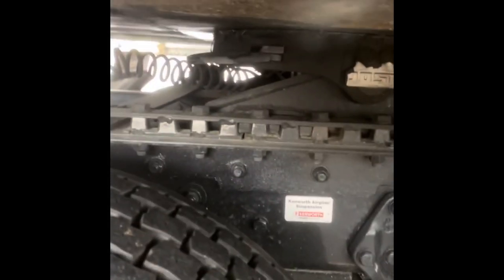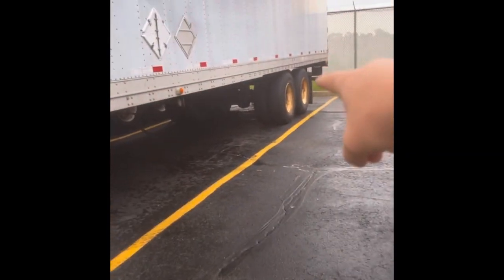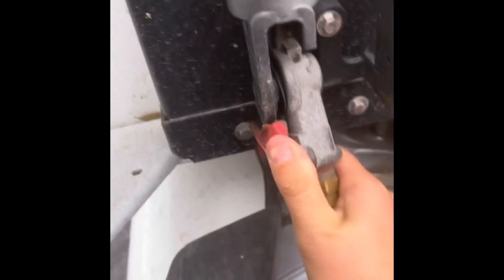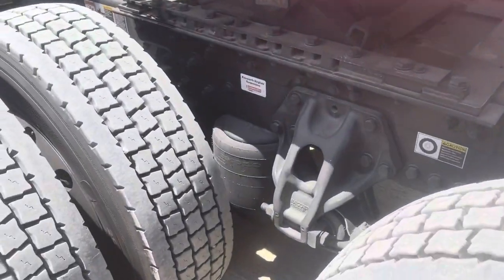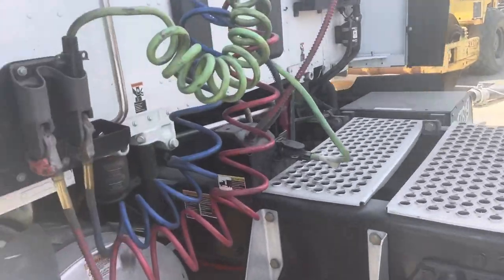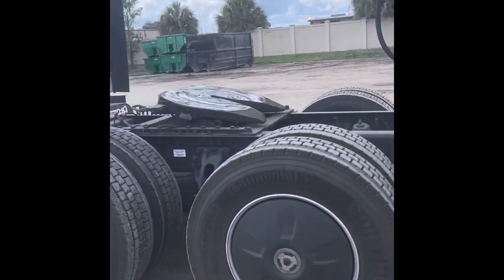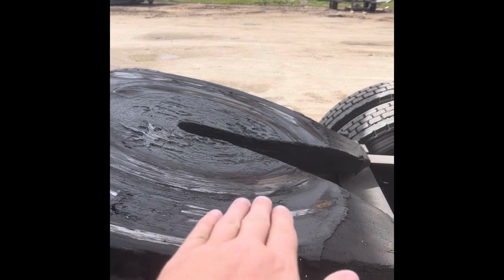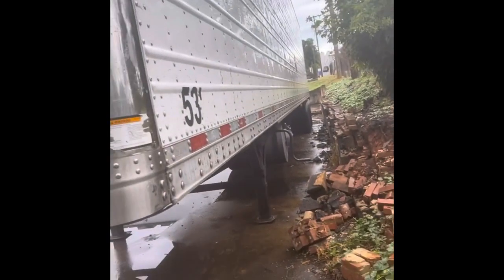How To Hook Up A Semi Trailer￼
The Trucking guy explains how to hook up and unhook a semi trailer for many different types of trailers  to a semi truck￼

I'm on Instagram as therealtruckingguy. Install the app to follow my photos and videos.

I'm on Instagram as moneypennytrucking. Install the app to follow my photos and videos.